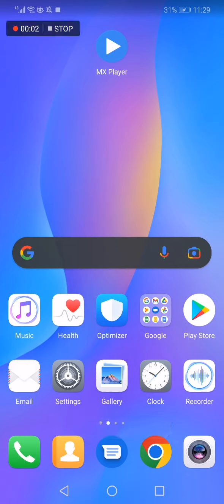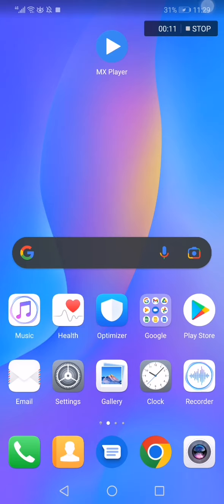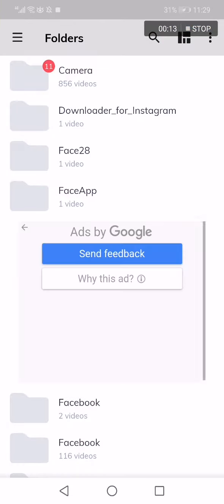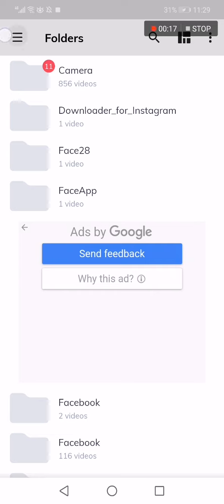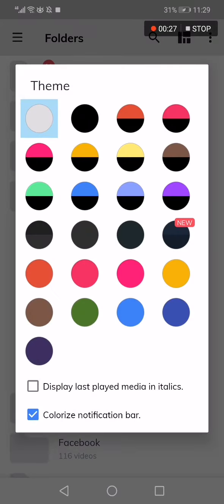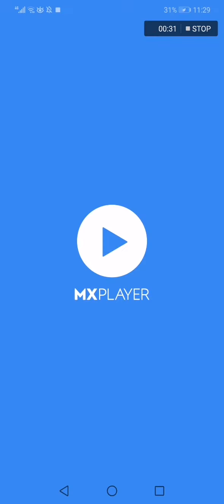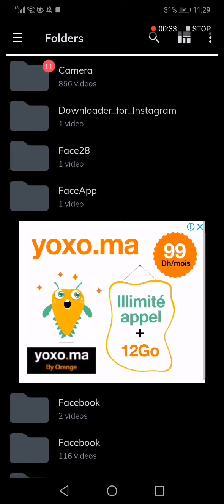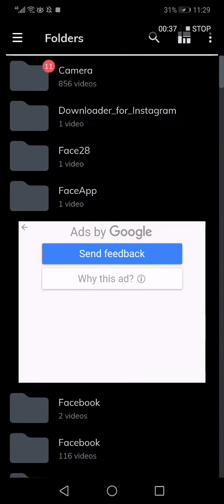How To Get The Dark Mode on MX Player Mobile Phone App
My idols on YouTube:
Mike Vestil
Ali Abdaal
biaheza
Kevin David
Incognito Money
Sara Finance
Everyday Money
Channel Makers
Vidiq
SuperHumans Life